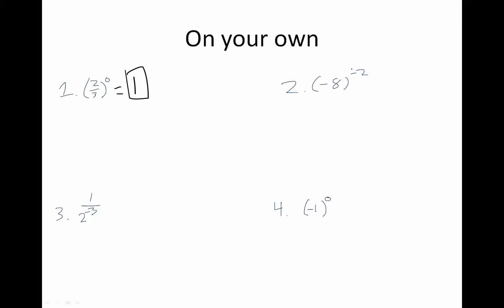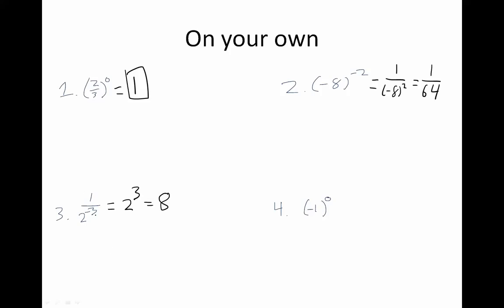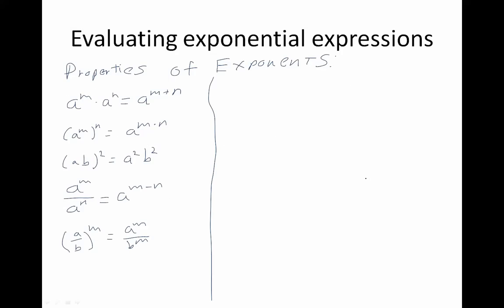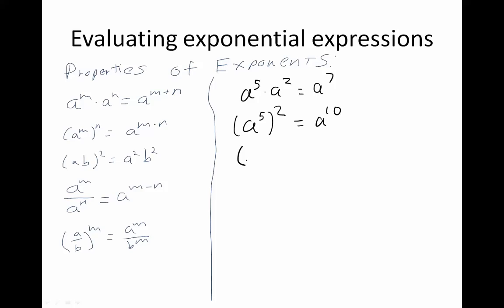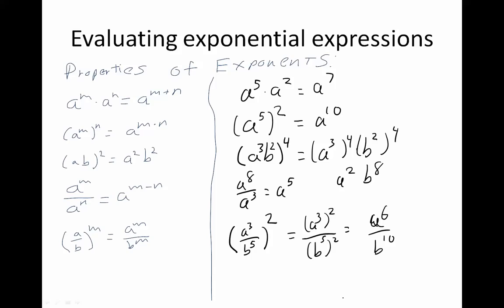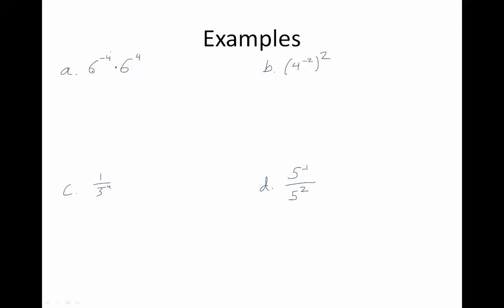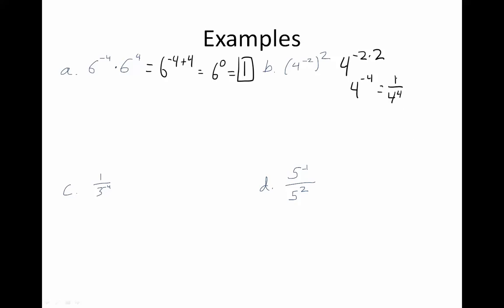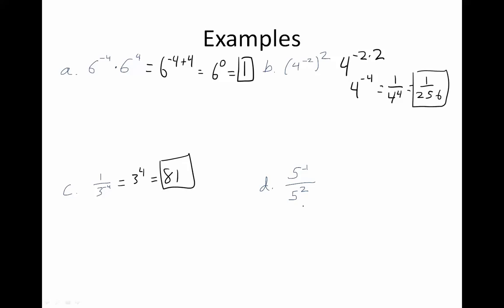7.3.2: Negative and Zero exponents with other exponent properties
In this video, we do some one step exponent property problems with negative and zero exponents mixed in.